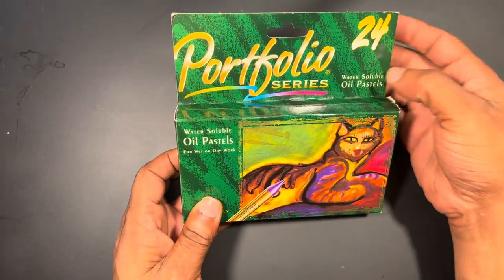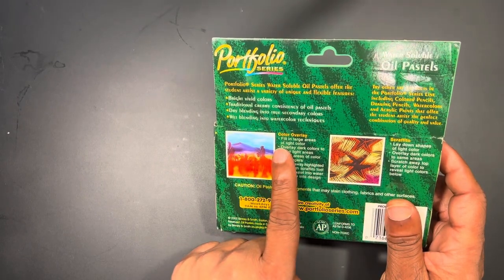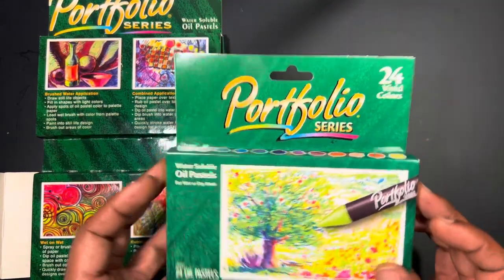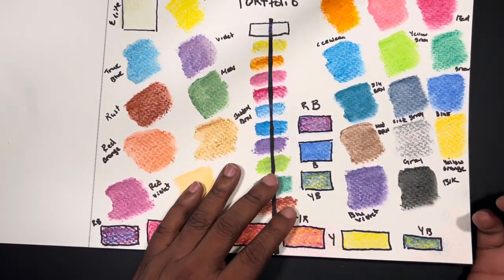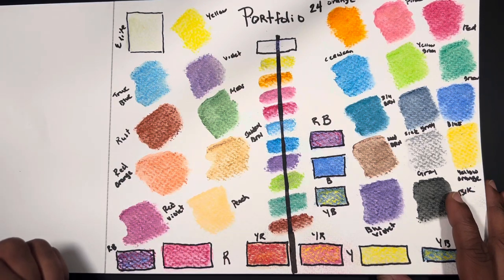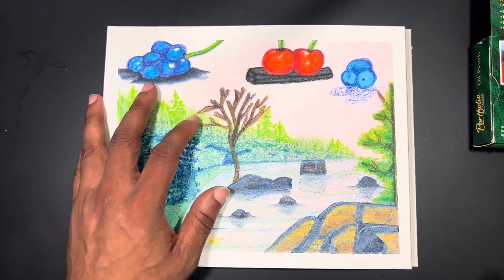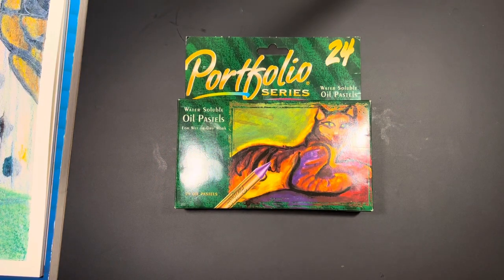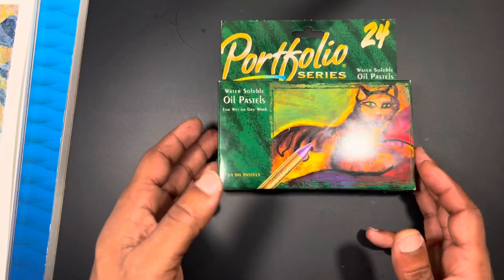Portfolio Water Oil Pastel Review/National Pastel Month/Give-A-Way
Hi there my fellow apprentice. In this video we are ￼ recognizing national ￼pastel month and taking a closer look at Portfolio water soluble oil pastel produced by Crayola. I use this video to dive into my experience using the pastels over the last couple of weeks, and to share the pros and cons of the product base on use.

Please forgive that this video might be all over the place, but stick with it and I will get all the info out!

If you are interested in the product you can sources then here: